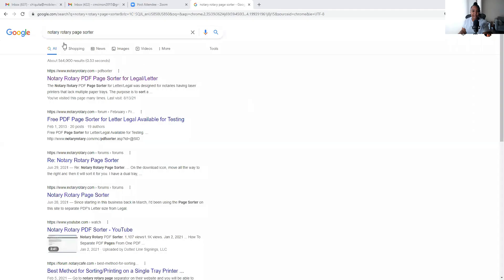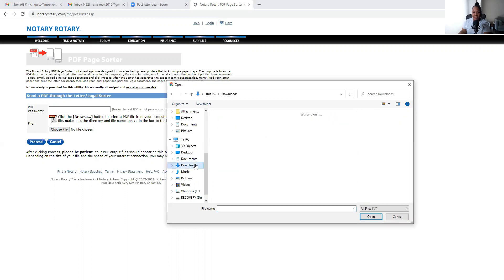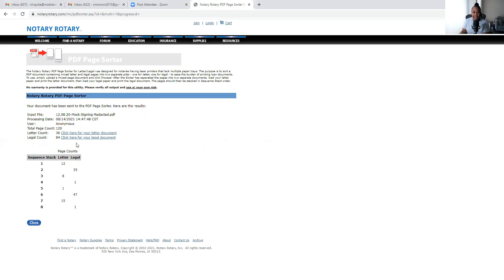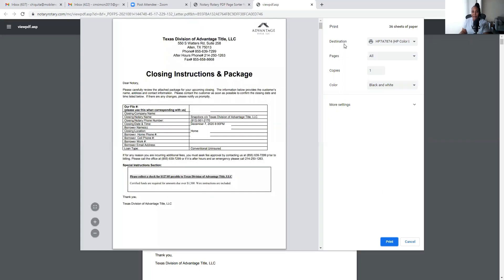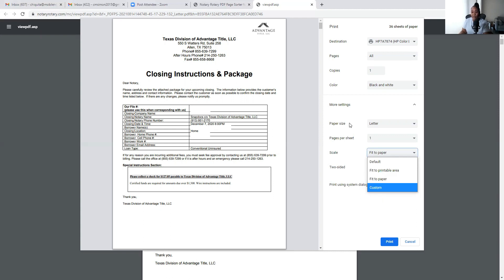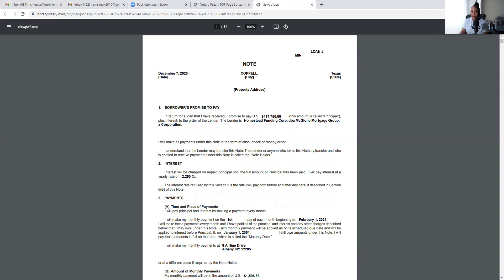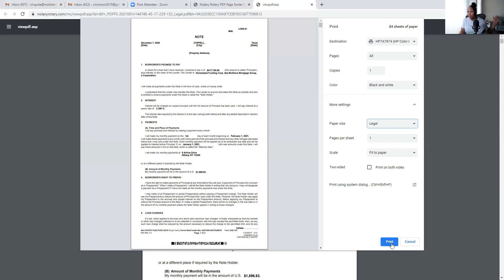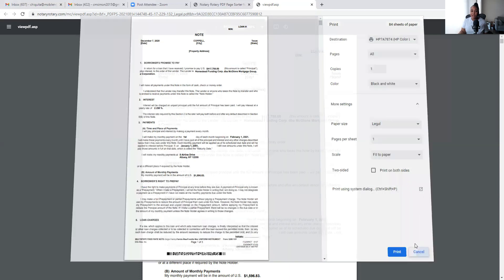How to Page Sort & Print Loan Documents | Loan Signing Agent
In this tutorial I show you how to use a free site called notary rotary page sorter to help you sort your loan documents and print. This free site will separate legal and letter size pages and allow you to print separately. This site comes in handy when you do not have a dual tray printer 🖨 .